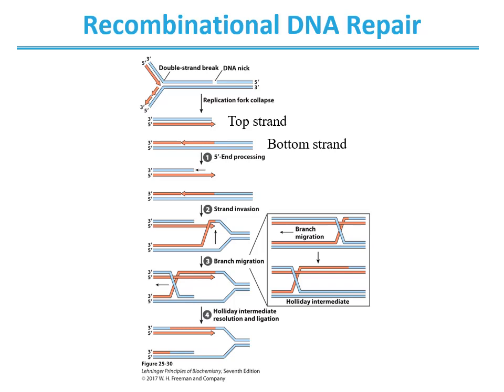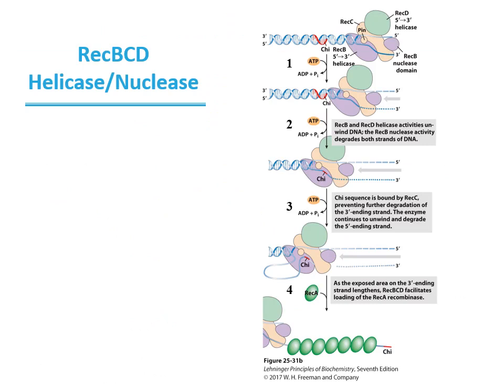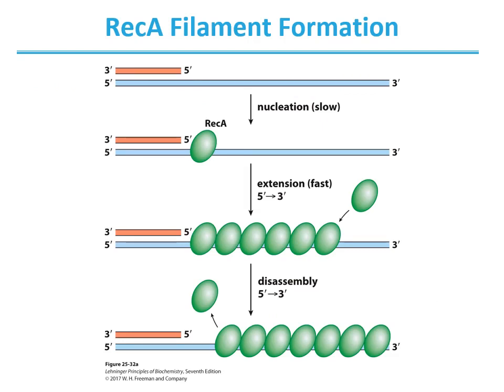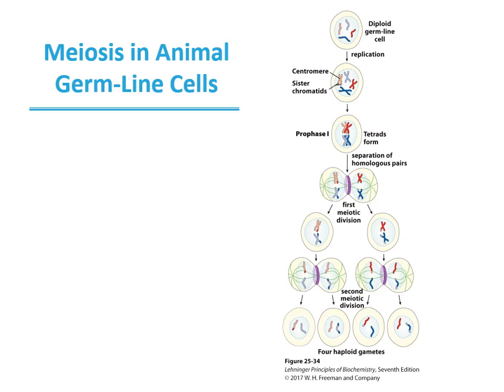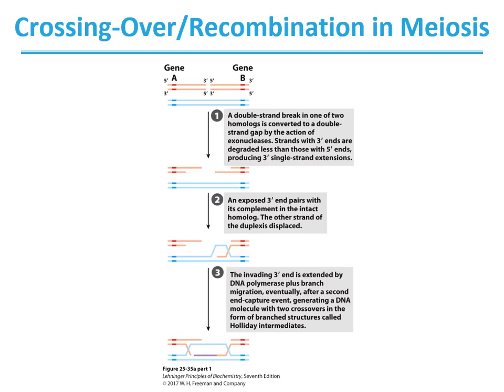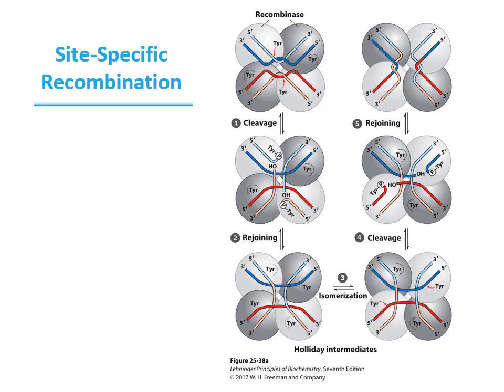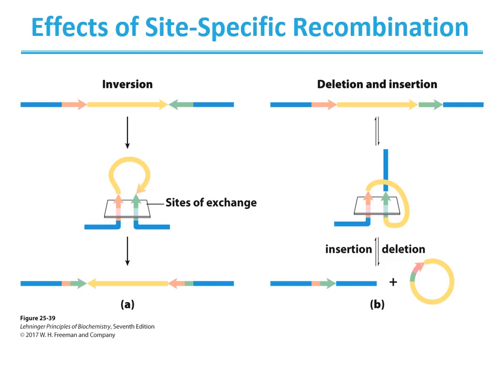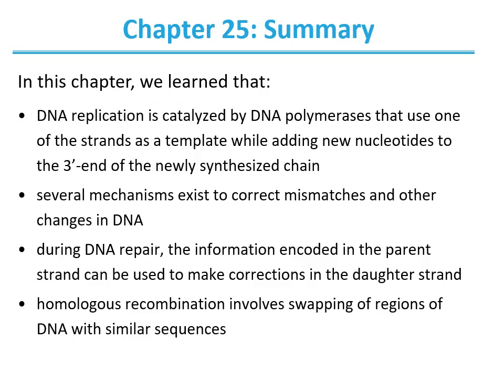Ch 25: DNA Metabolism Part C